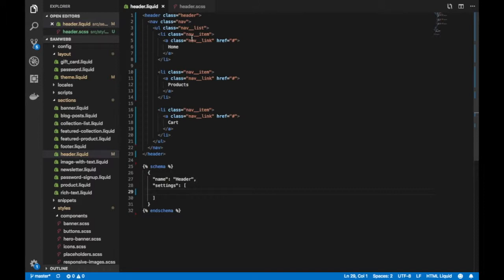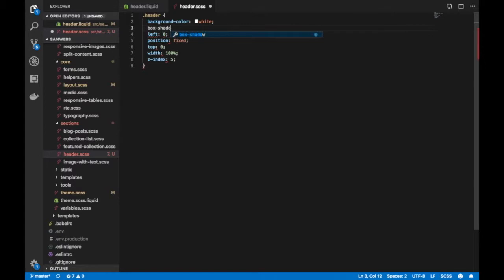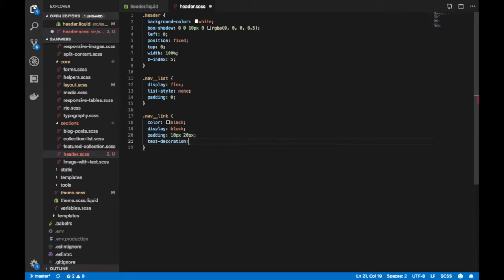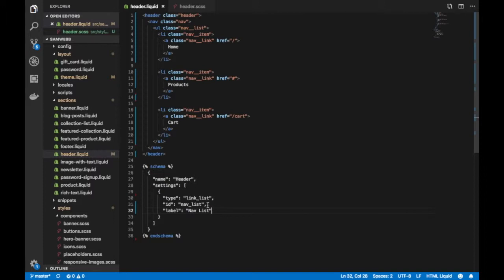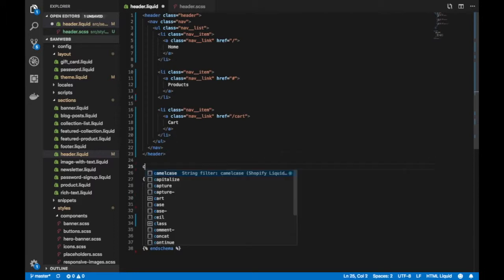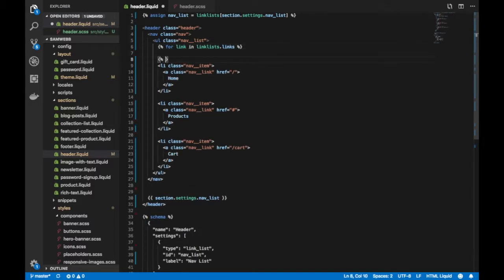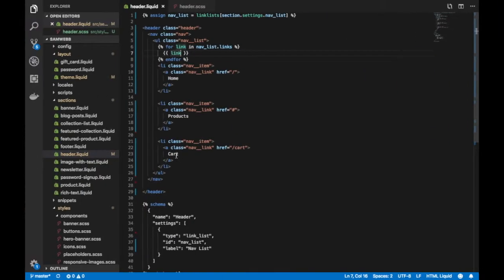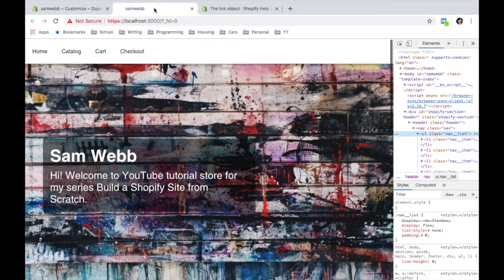Episode 6 - Build a Shopify Site from Scratch: Creating a Simple Navigation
In this video I show you how to create a navigation on your site using a section and linklists.

Releases for this series are every Monday at 12am pacific.